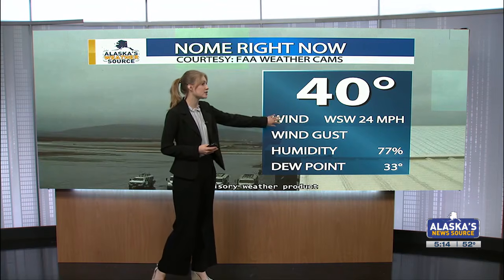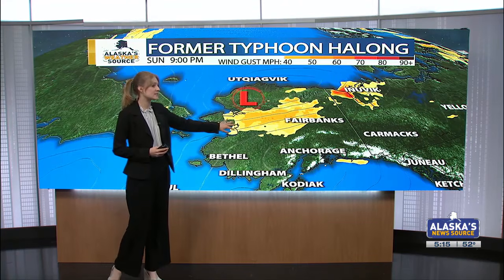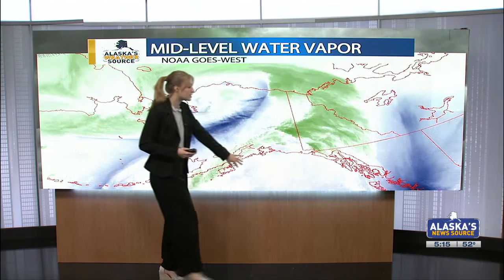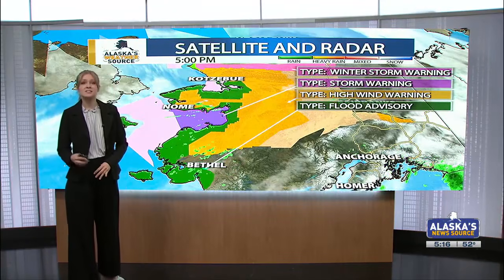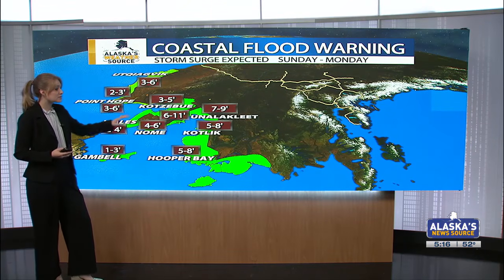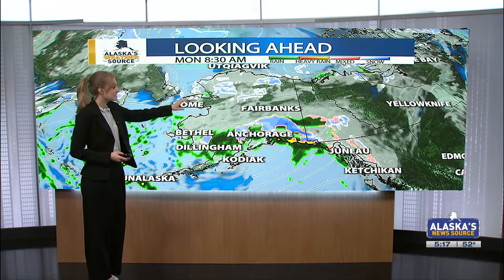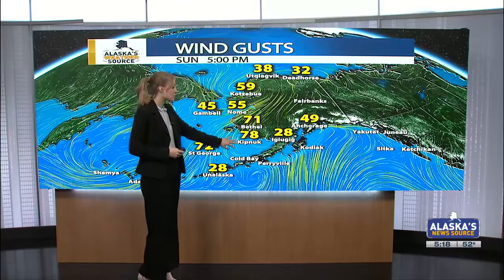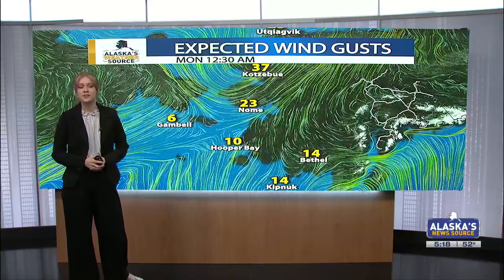Storm impacts begin to subside overnight